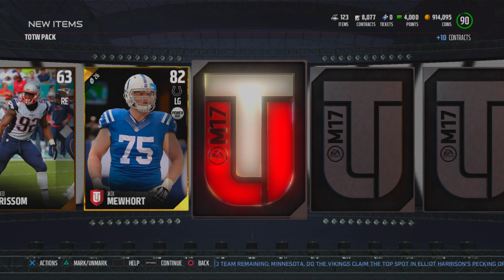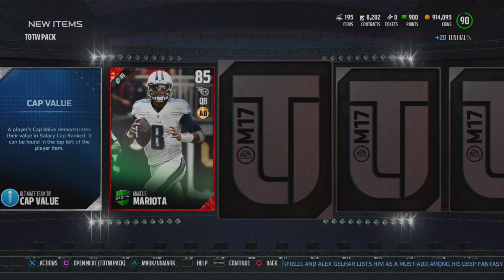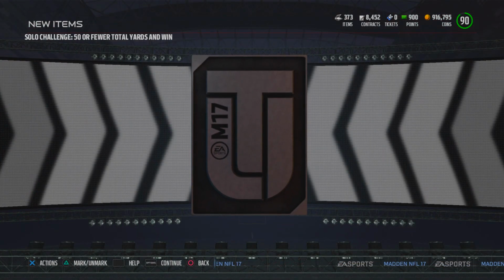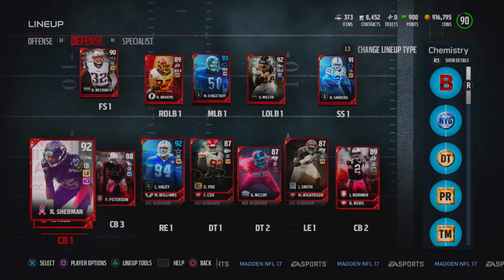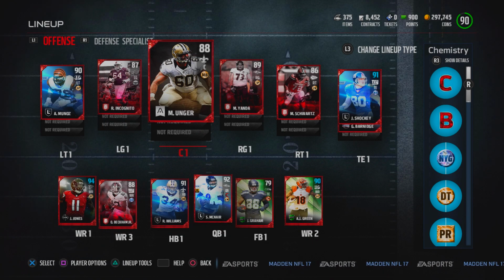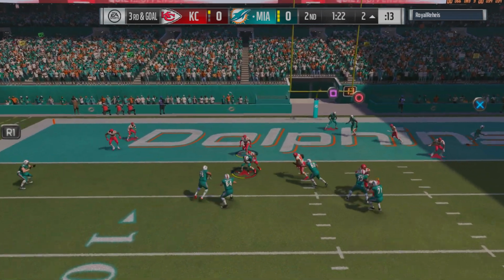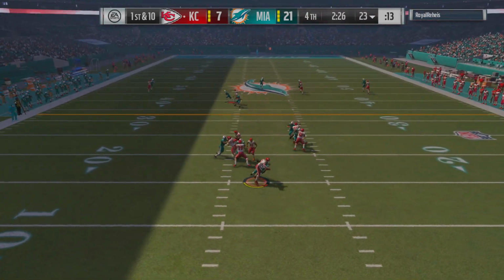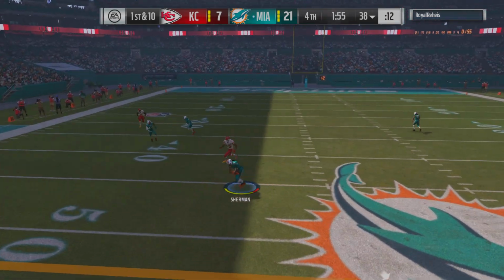Madden 17 Ultimate Team - BCA Master Richard Sherman Ep.14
Welcome to another year of my madden ultimate team series. Like always we start off with a bronze team with one goal in mind, to become an elite status. From opening packs, to playing games online, you will be part of the entire journey! Enjoy